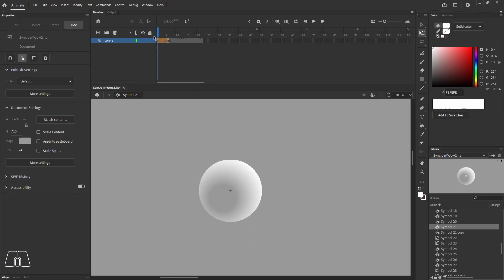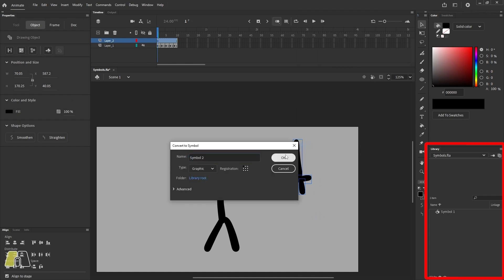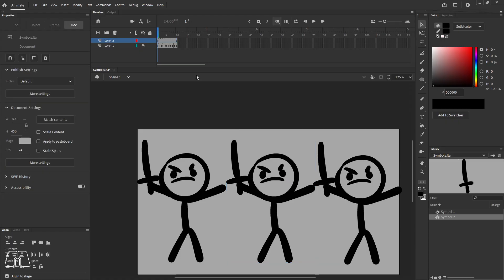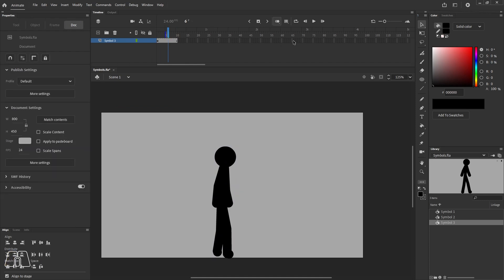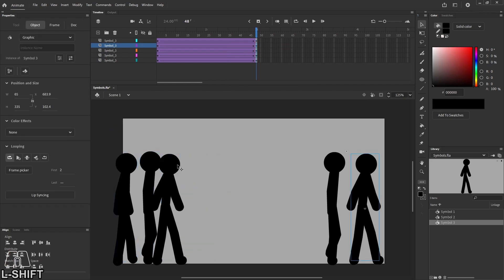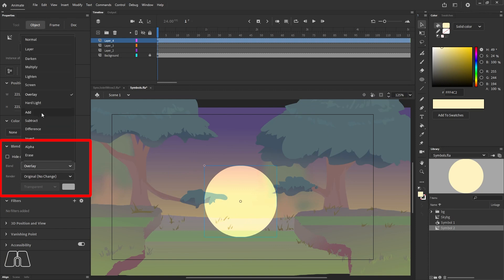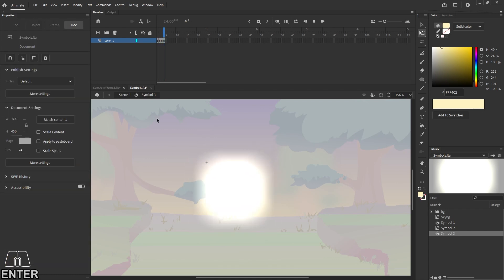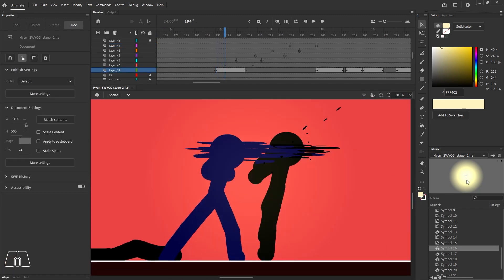How to use Symbols - Stick Figure Tutorial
How to use graphics, movie clips and the library.